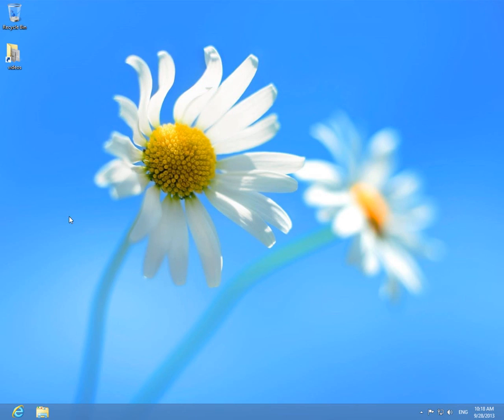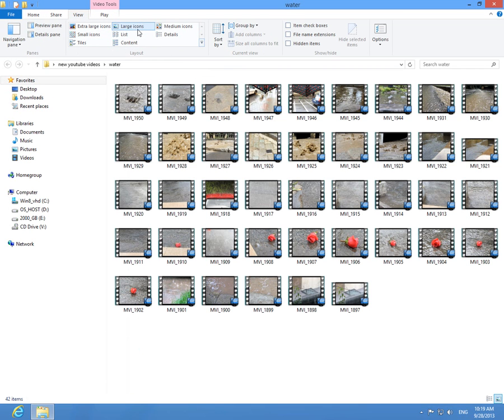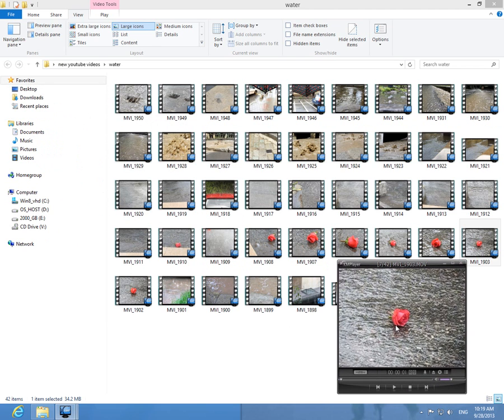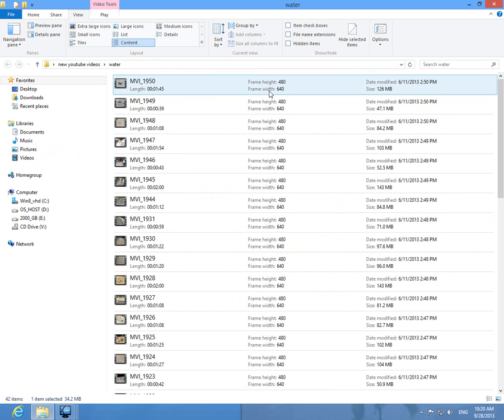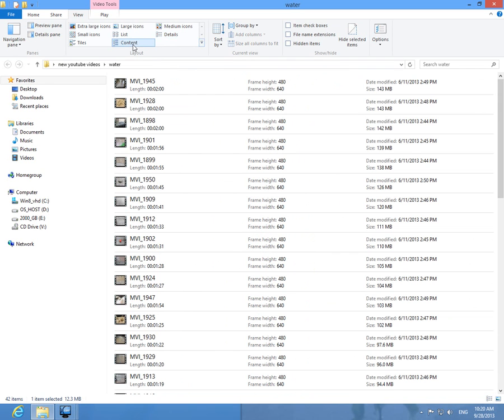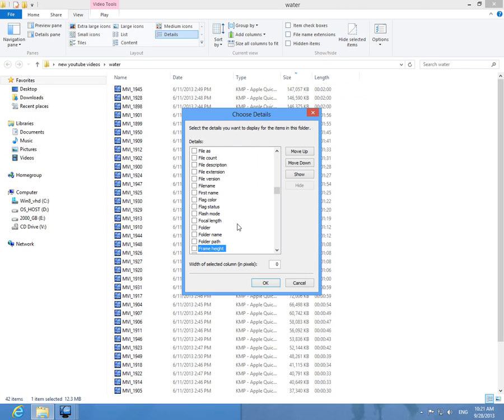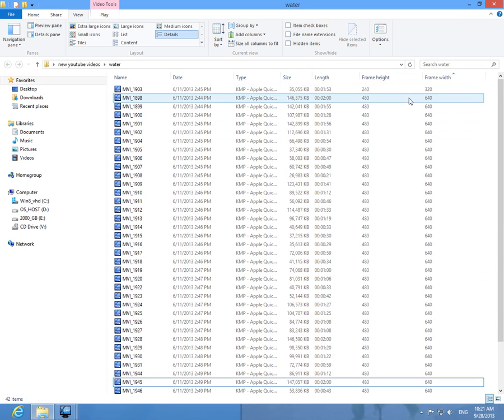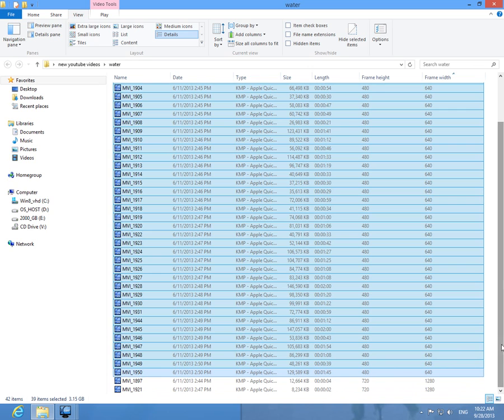How to Sort videos by Width & Height in Windows 8 Explorer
Problem:
How to separate 640x480 videos from 1280x720 videos?

Solution:
-open the folder containing your videos in Windows 8 File Explorer
-click on View, than Details
-right-click a sorting tab (Name,Size,Type...) and click More
-search for Frame Height, Frame Width and check them, click OK
-click on Frame Width to sort your video files